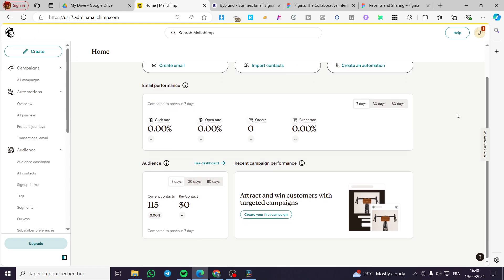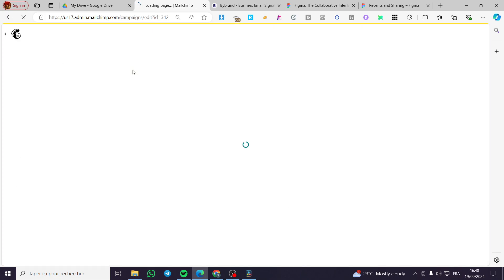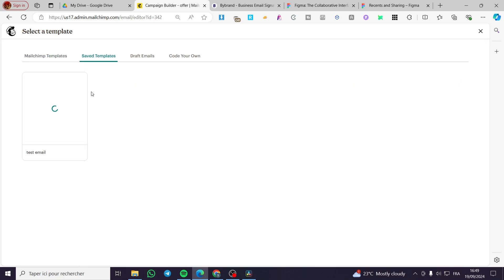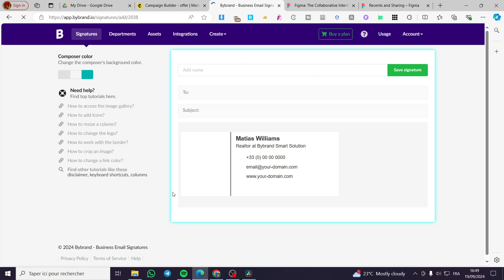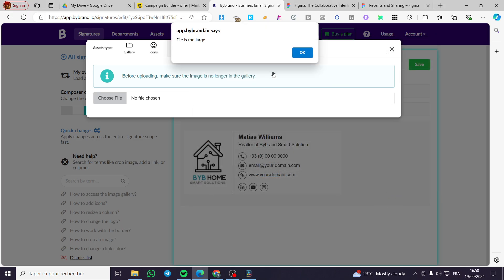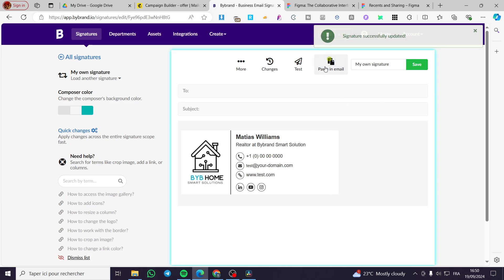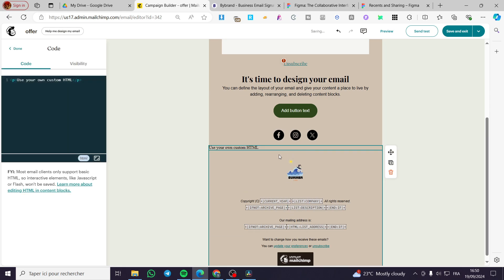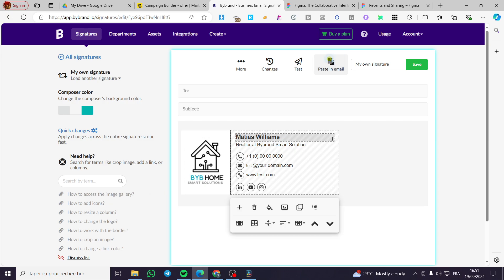How to Add a Custom Email Signature in Mailchimp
If you are looking for a video about How to Add a Custom Email Signature in Mailchimp Email, here it is!